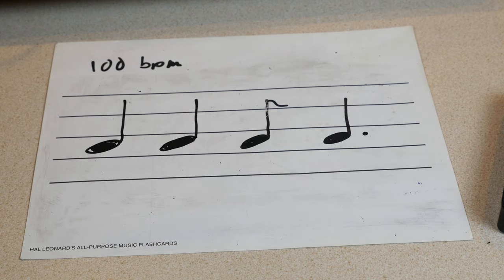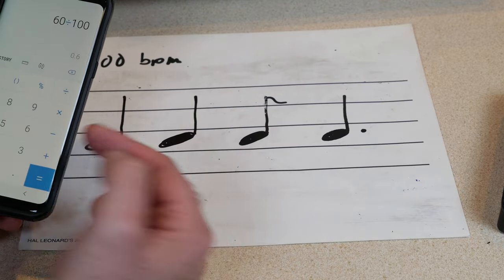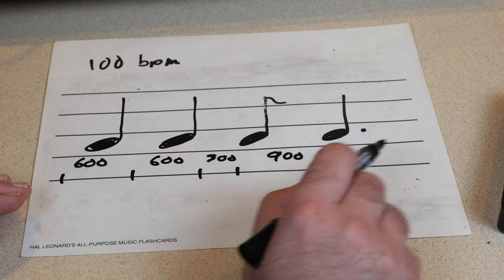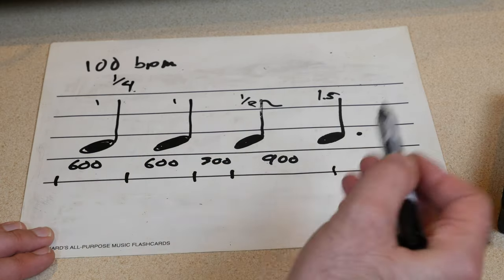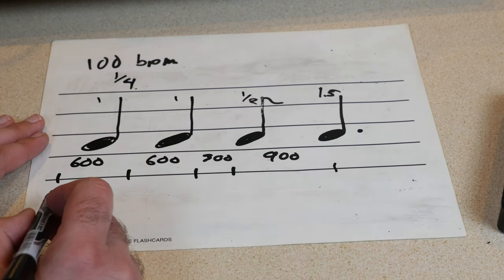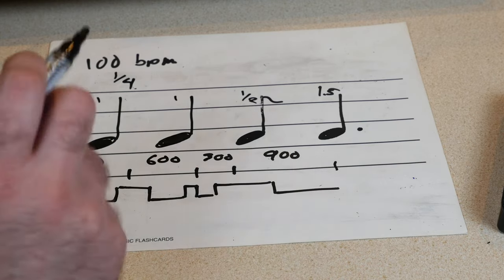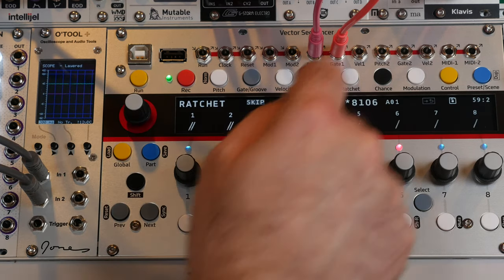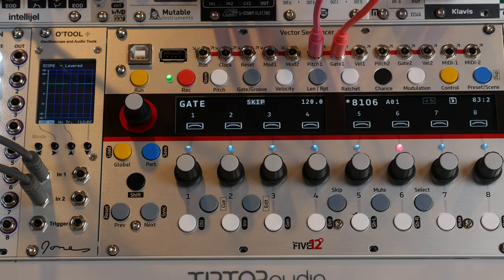Vector Sequencer Gate and Step Len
Taking a closer look at the difference between Gate (length) and Step Len(gth) within the Vector Sequencer.

0:58 What step length actually doing
3:35 What gate length actually doing
5:19 Demo
8:00 Shortcuts for setting gate length
9:33 A second look at step repeat and ratchet

Eratta:
I referred to the "frowny face" gate setting as "legato". Technically it would be a "tie" if the pitches are the same or a "slur" if they are different. "Legato" is the way in which it's played.

Firmware 1.1.5 beta